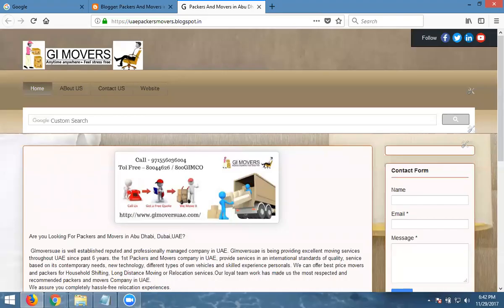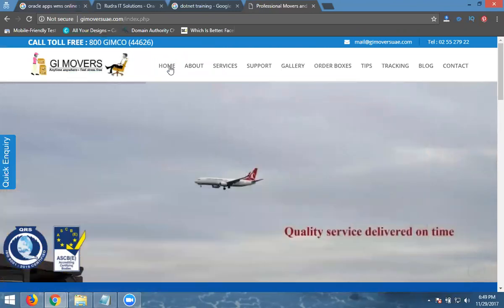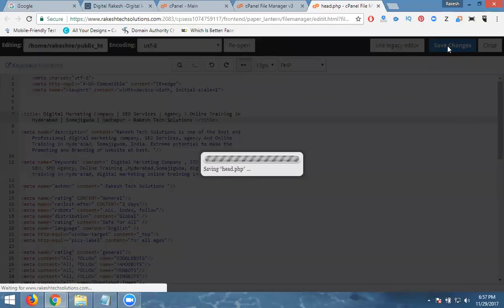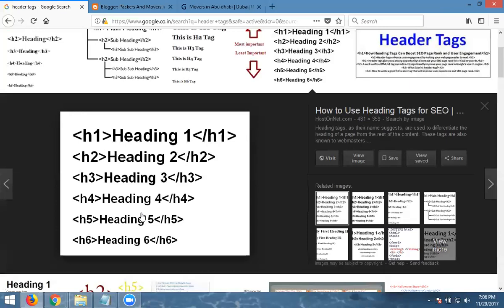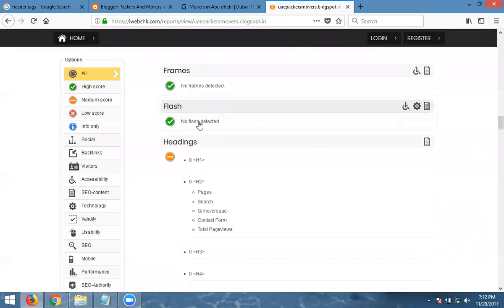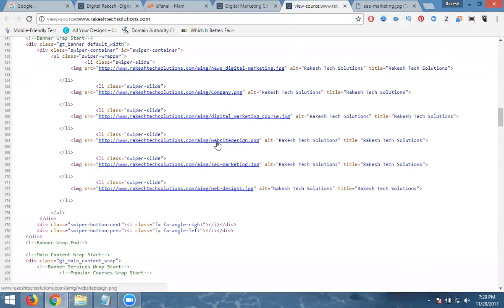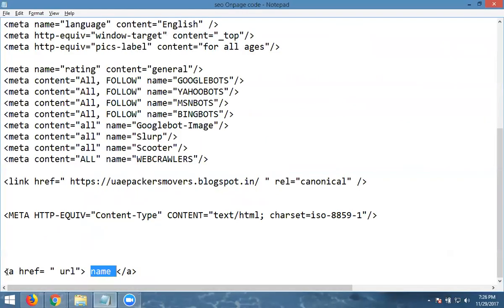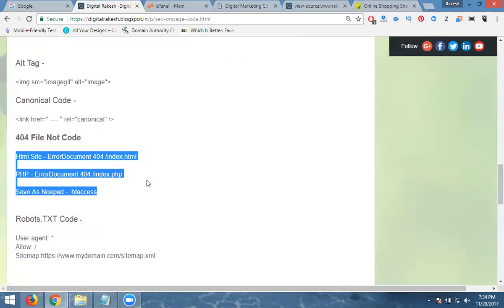How to optimize seo on page on website Tutorial - Rakesh Tech Solutions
Learn This Video How to optimize seo on page on website Tutorial by Digital Rakesh